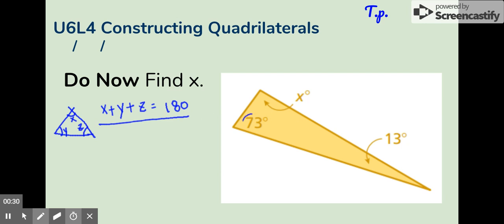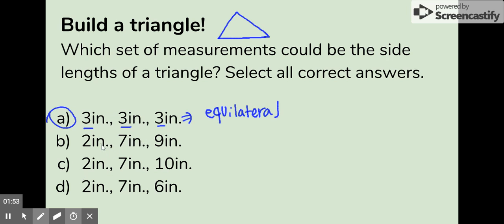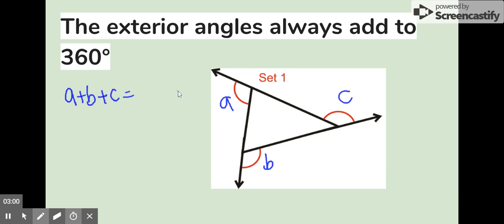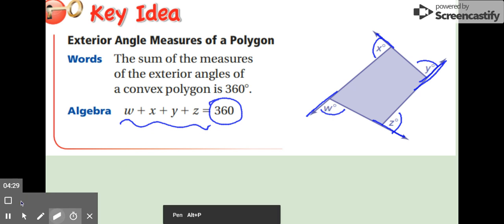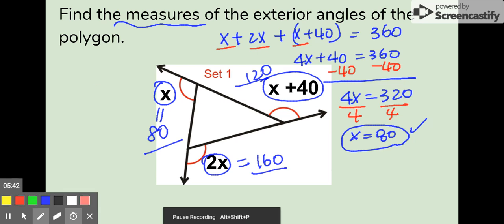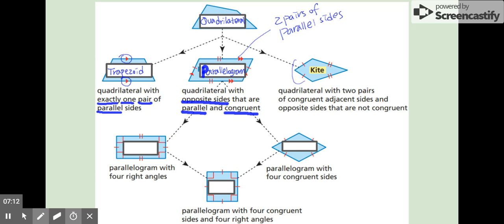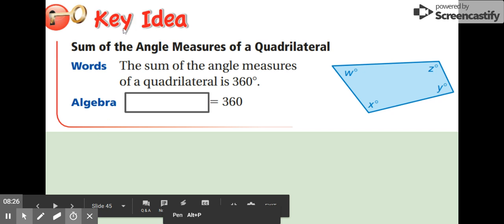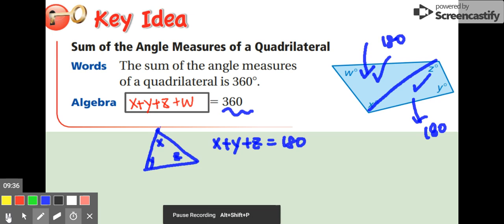Pre alg_U6L4 Quadrilaterals 1/2